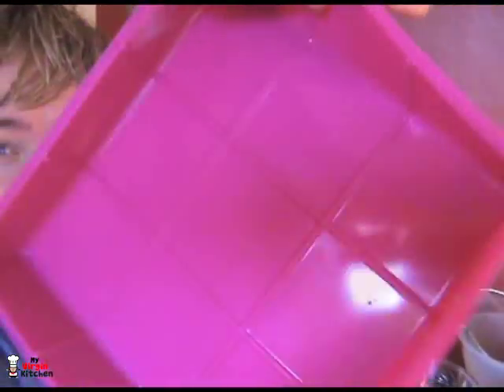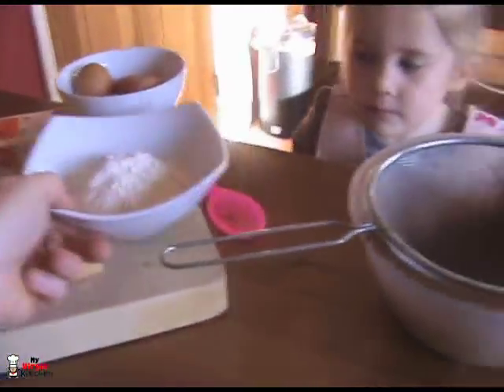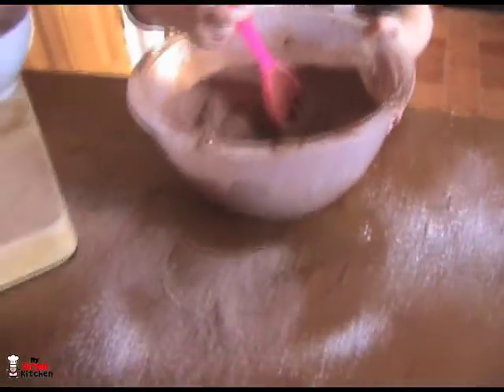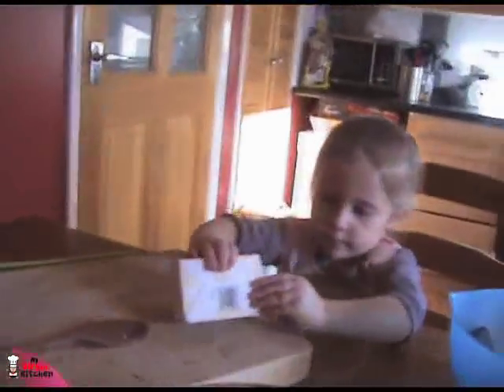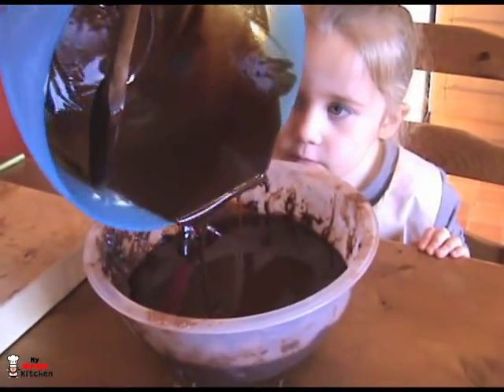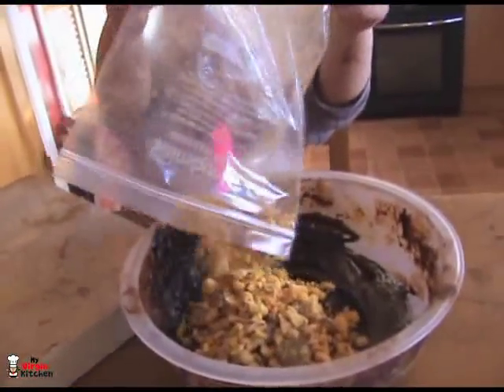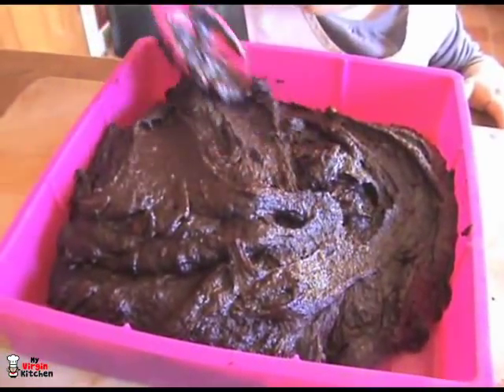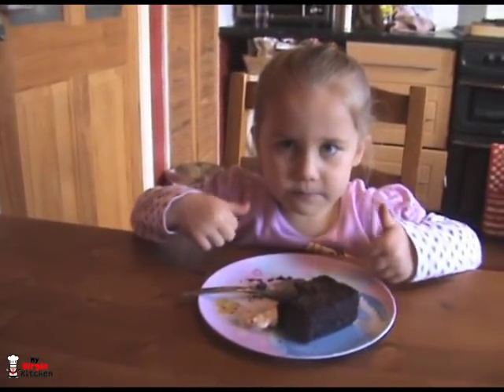CHOCOLATE HONEYCOMB BROWNIES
Barry & Phoebe make chocolate brownies with a hidden honeycomb spank!

Ingredients - hit pause
250g unsalted butter
80 cocoa powder
65g plain flour
200g dark chocolate -70% or higher
4 Eggs
350g Caster Sugar
Pinch baking powder
2tbsp crushed honeycomb